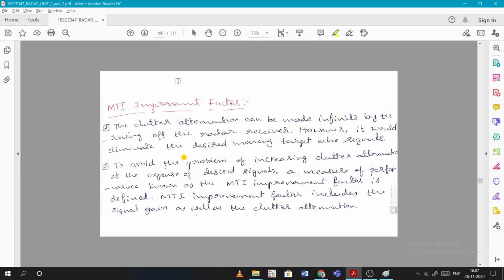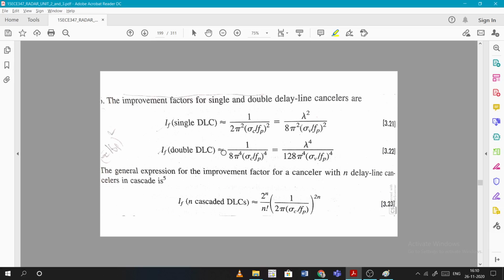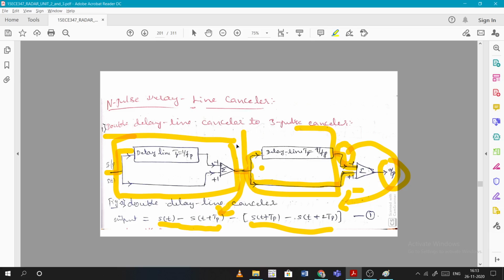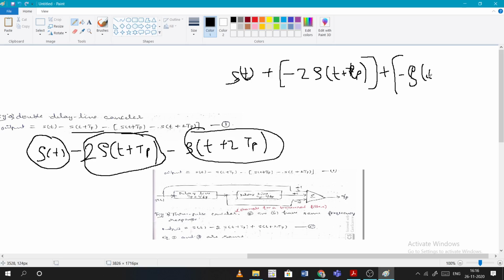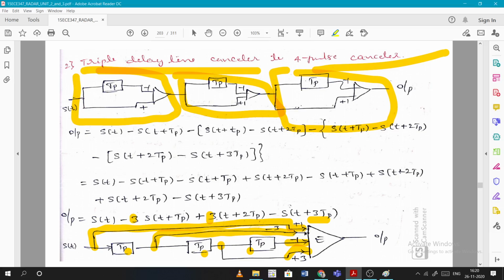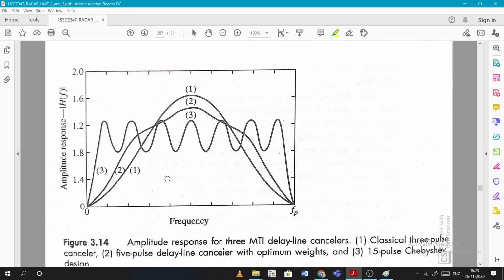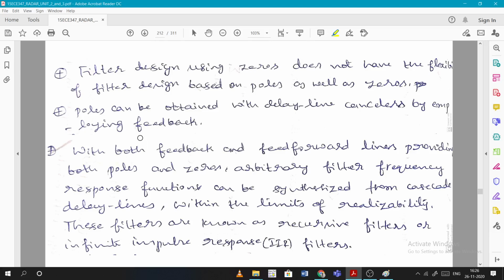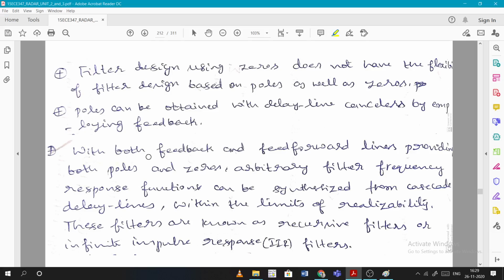MTI Improvement factor , Non-Recursive filters and Recursive filters